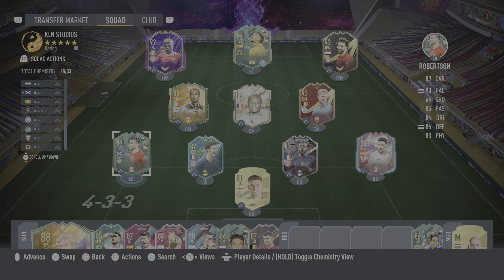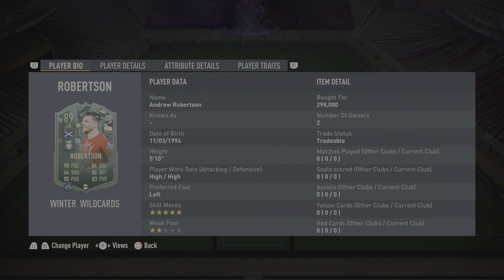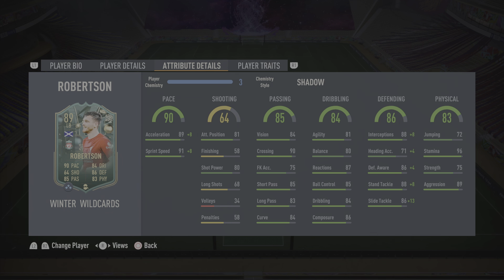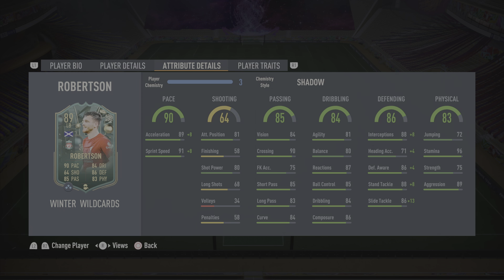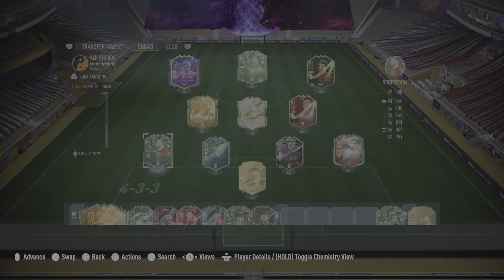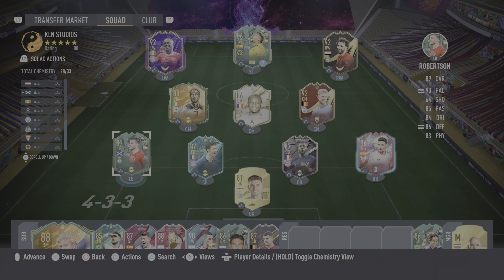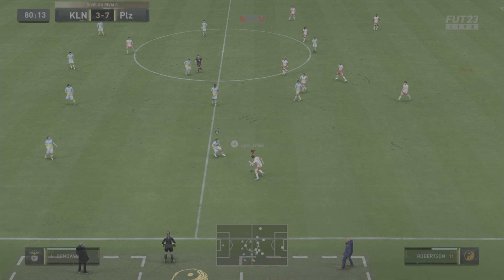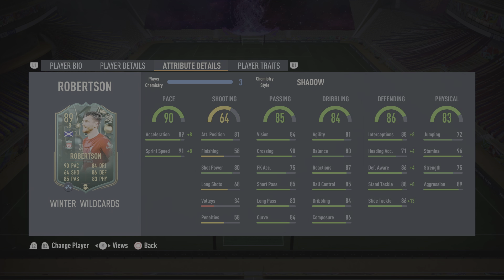THE BEST LB IN THE PREM!😍🏴󠁧󠁢󠁳󠁣󠁴󠁿 - 89 RATED WINTER WILDCARD ANDREW ROBERTSON PLAYER REVIEW - FIFA 23